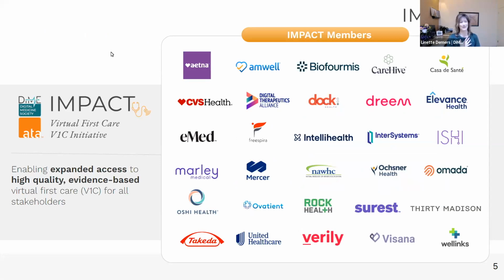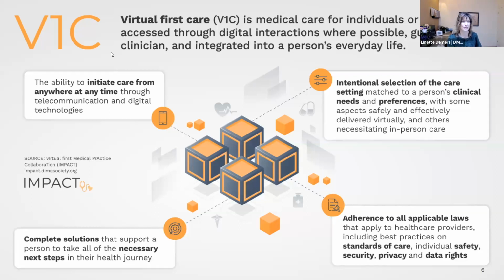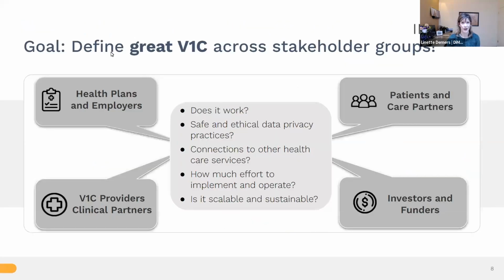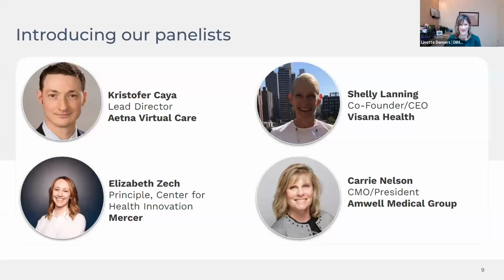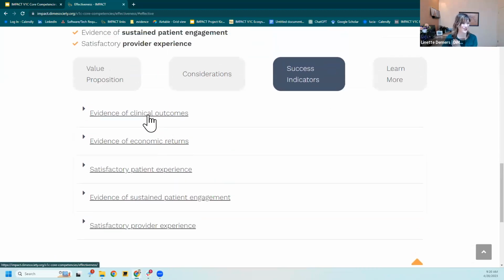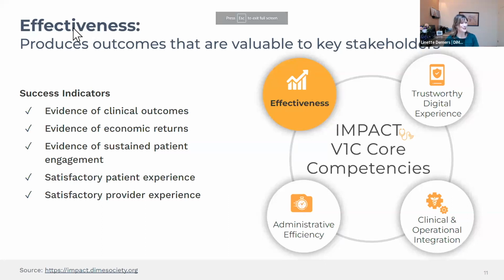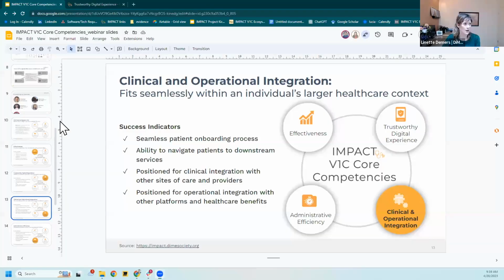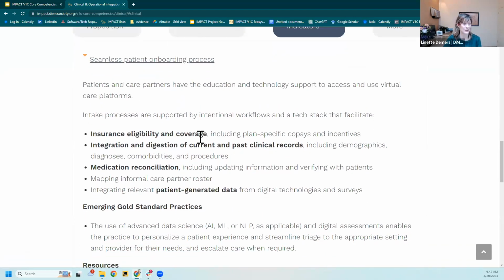IMPACT V1C Core Competencies:The Hallmarks of High Quality, Trustworthy Virtual First Care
The potential benefits of a remodeled delivery system based on virtual first care (V1C) are tremendous – in terms of patient access and experience, workforce efficiency, and improved health and economic outcomes. At the same time, in the post-pandemic era, solutions of varying quality and reliability are flooding the market. Without consistent evaluation criteria to guide builders and buyers towards high-quality V1C, the trust of this movement is at stake.

To address this need, IMPACT, the multi-stakeholder V1C initiative co-hosted by the Digital Medicine Society (DiMe) and the American Telemedicine Association (ATA) has developed an industry-vetted V1C Checklist. This tool defines essential competencies and hallmarks of high quality, trustworthy V1C.

In this webinar, V1C thought leaders discuss the power of this new tool to support stakeholders across the V1C ecosystem in developing, selecting, and implementing high-quality, trustworthy virtual first care.